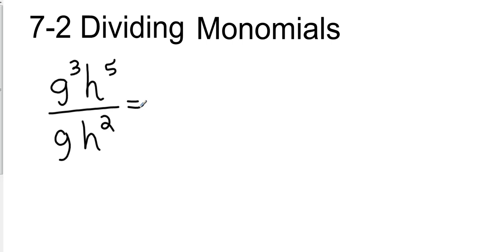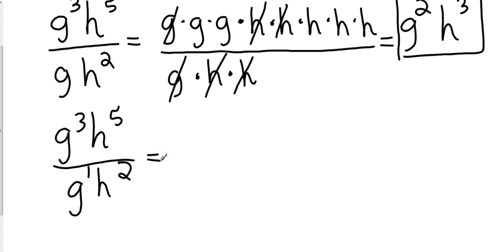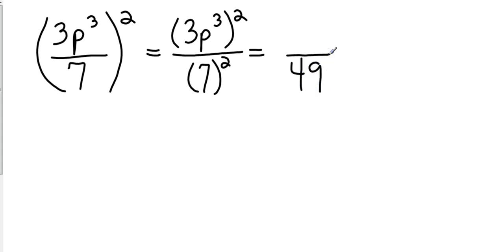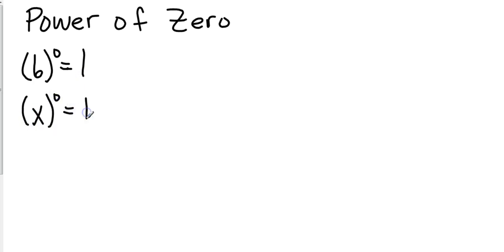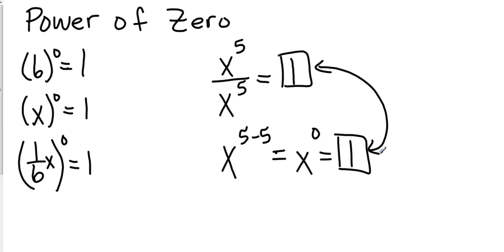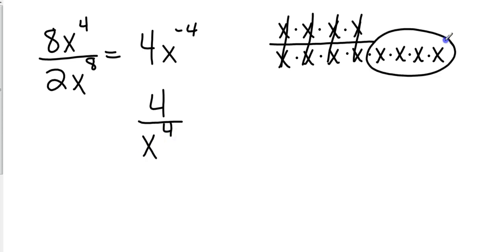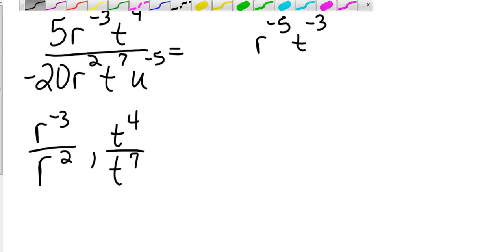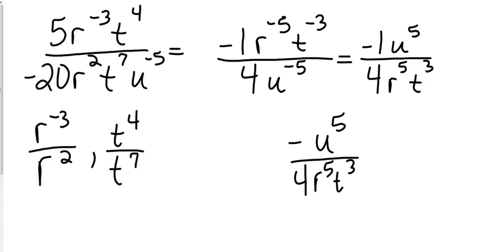Algebra I 7 2 Dividing Monomials